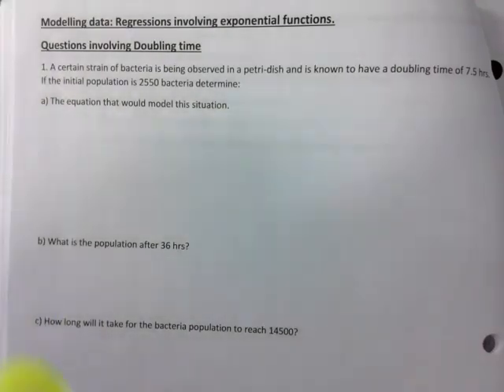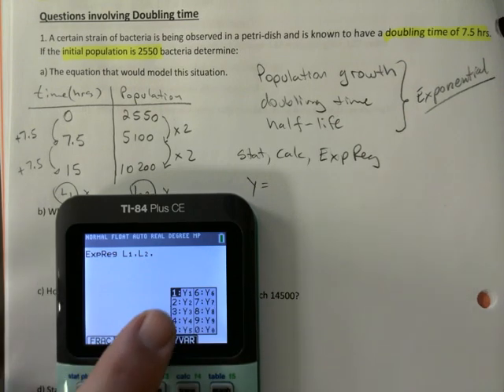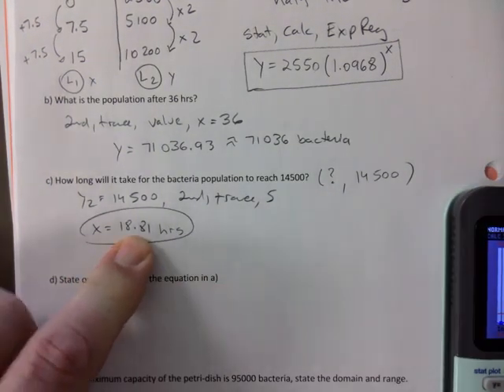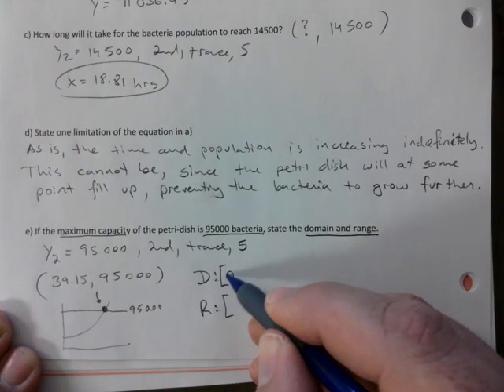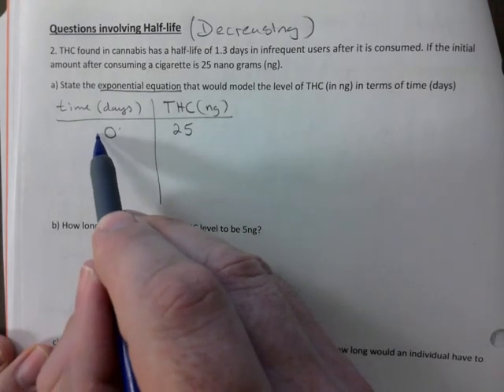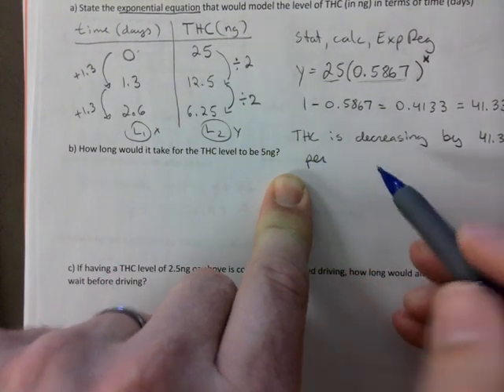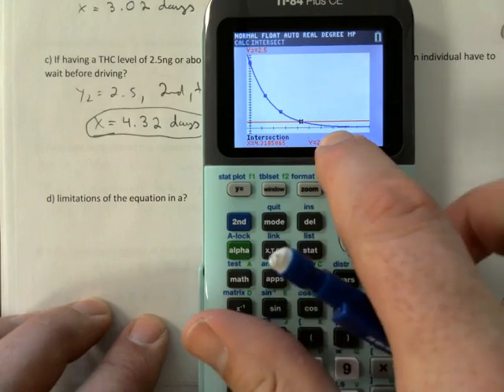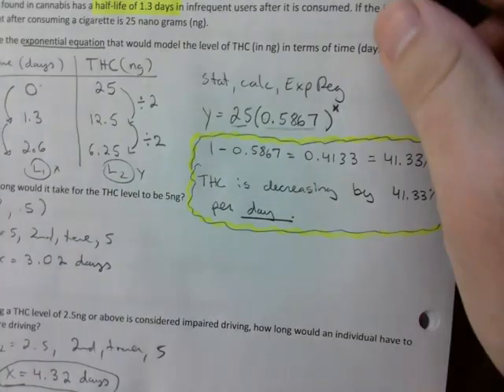APMR4S CH7 EXPONENTIAL REGRESSIONS (DOUBLING TIME & HALF-LIFE)